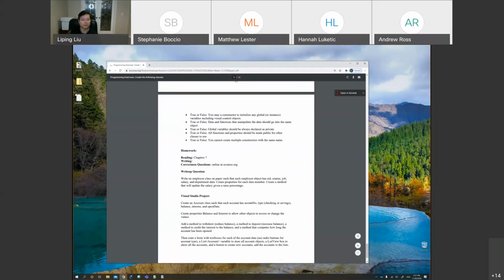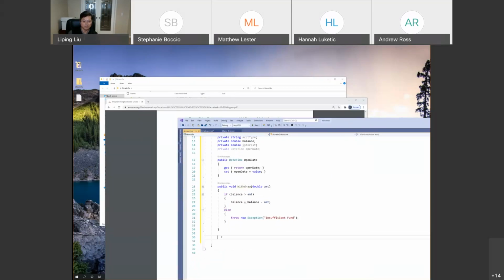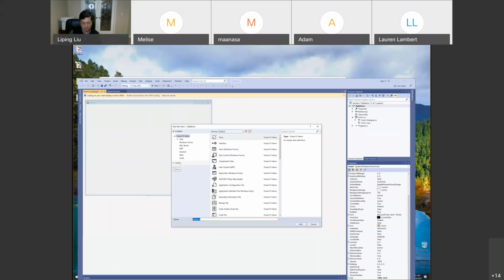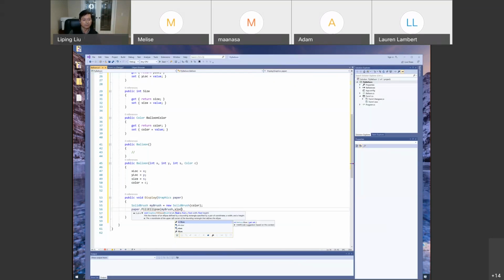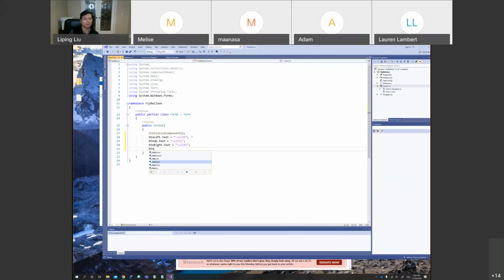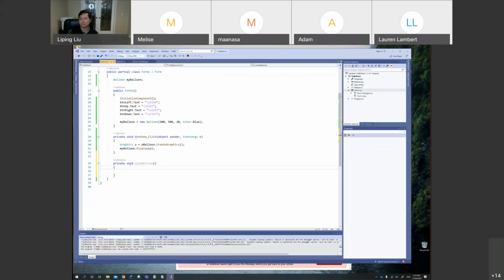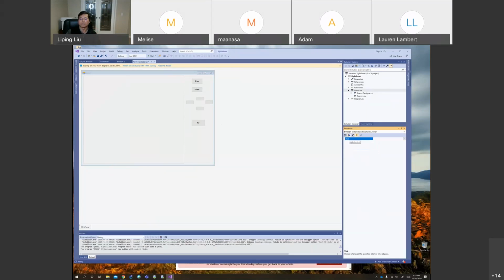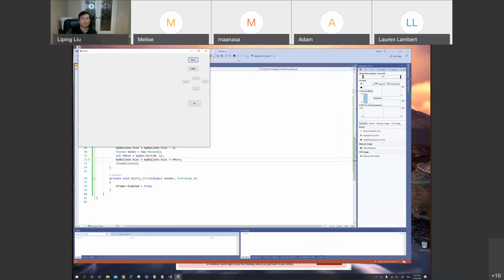Lesson 24: Custom Class: Flying Balloon example